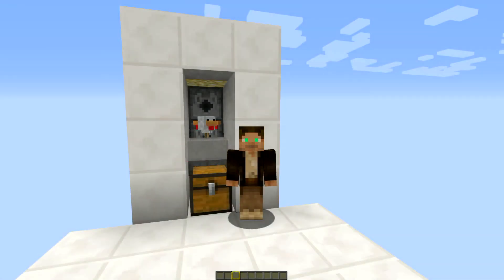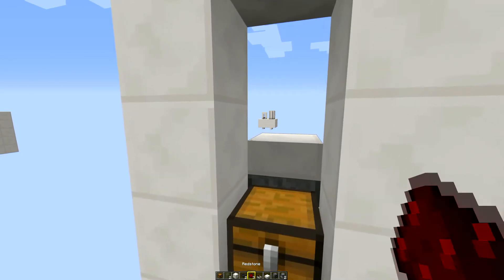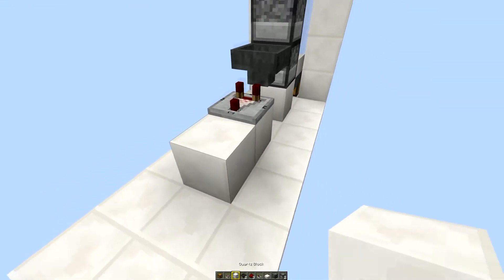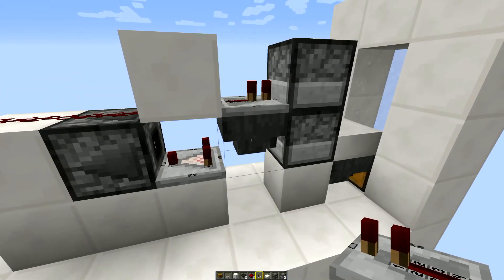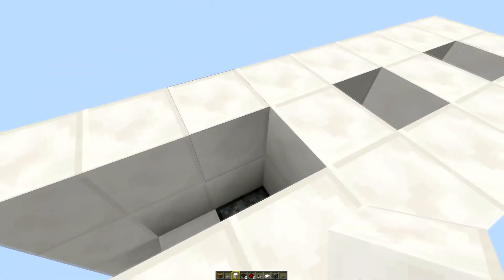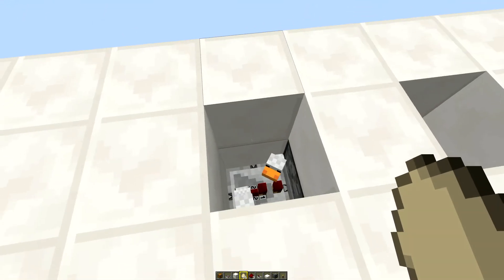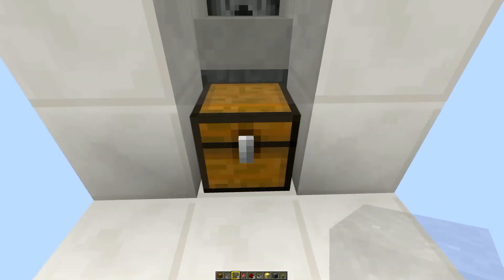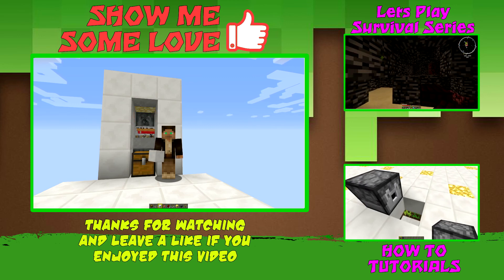Minecraft Automatic Chicken Cooker Tutorial Lossless Cooked 1.12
This tutorial will show you how to build a really simple, 100% lossless automatic chicken cooker. Works in 1.12.2

If you want to build this on XBOX, or WIN 10 check out the tutorial